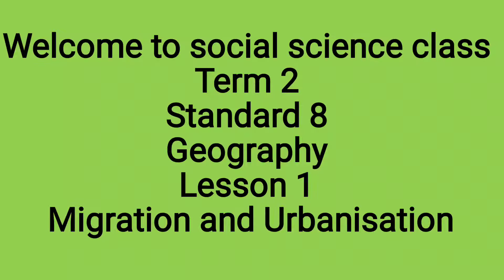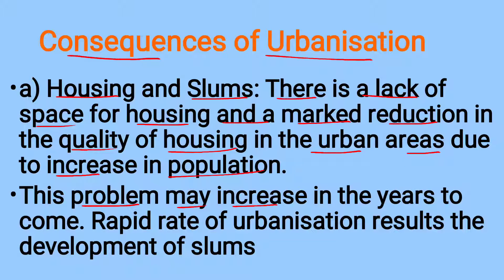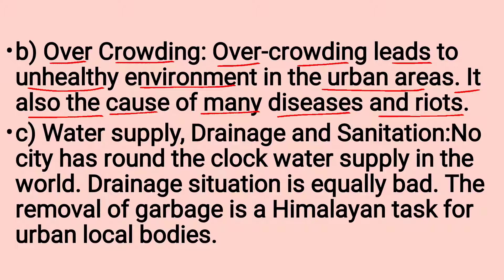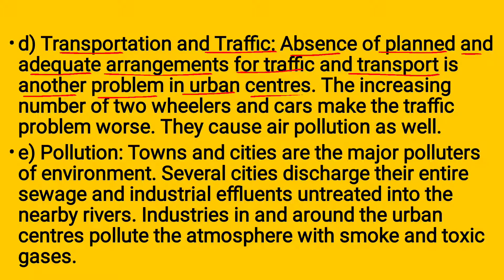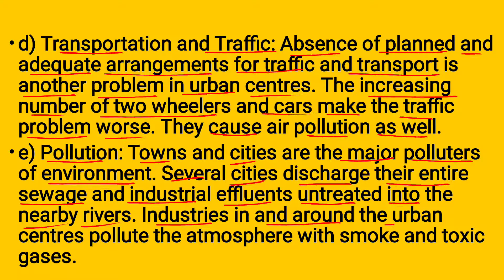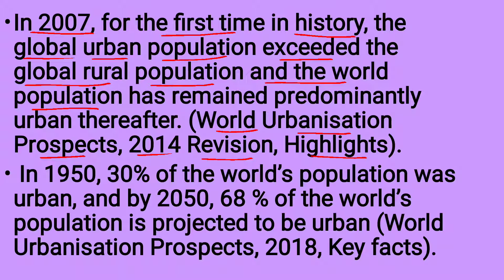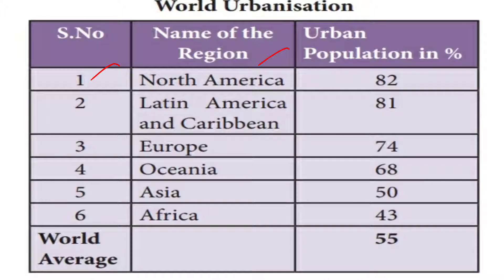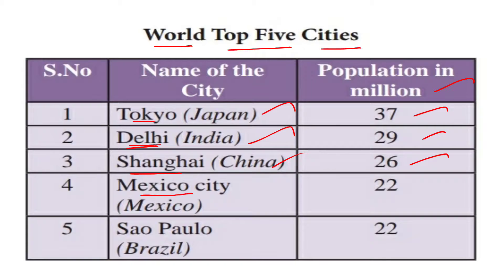Migration and Urbanisation (consequences of Urbanisation) term 2 Class 8 Social Science